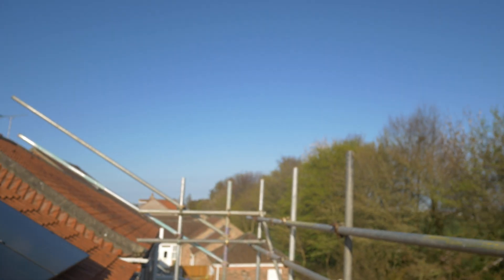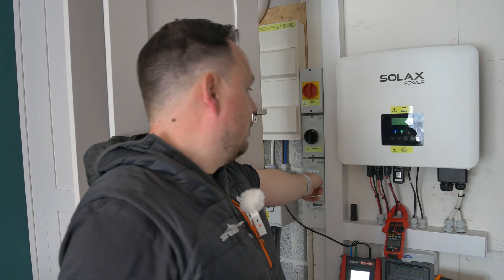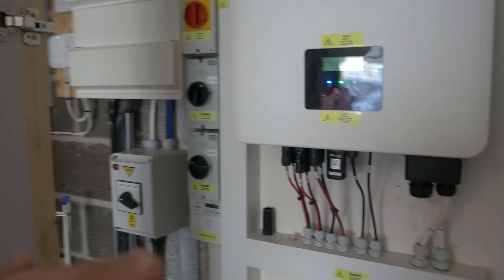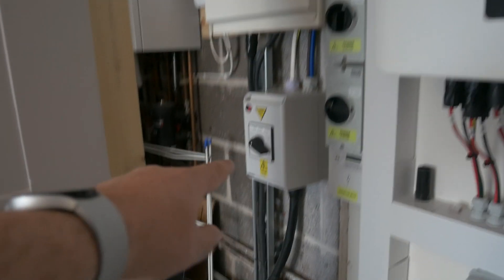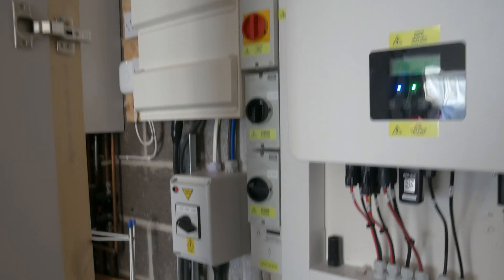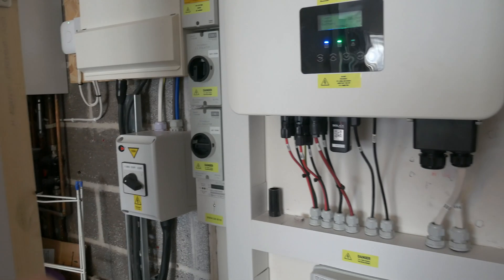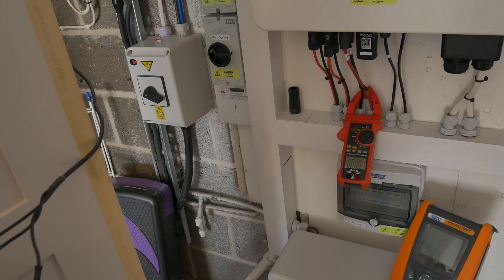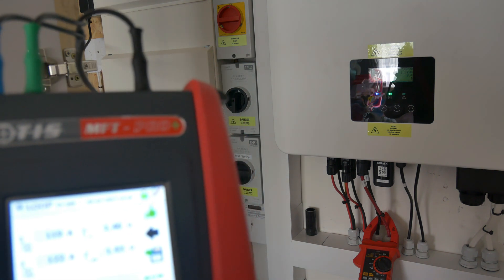Running my house off grid in Island mode - Solar power from Solax and Trina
Lets have a deep dive on running a solar system in island mode. Or as we like to currently call things a prosumer! Well kind of!

I cover some of the earthing considerations while running in both grid source and EPS inverter source. With reasoning around a very low impedance earth electrode for any island mode systems.

Especially important when most likely this will be used when the grid is in a fault state.

Earthing and bonding is often misunderstood including by myself. But by sharing thoughts and ideas I learn! This is another bit of that.

I am going to go further into all of this on the earth farm series.

I realise my Ze or more accurately Zs in EPS mode isnt super valuable as the source isnt from the grid lol. But its interesting to see a close comparison with the grid value.

Super impressed with the @SolaXPowerGlobal  hardware. Simple but effective. Along with the test kit from @testinstrumentsolutions